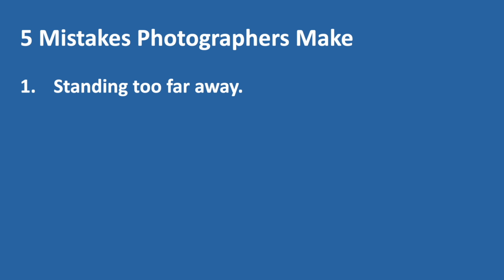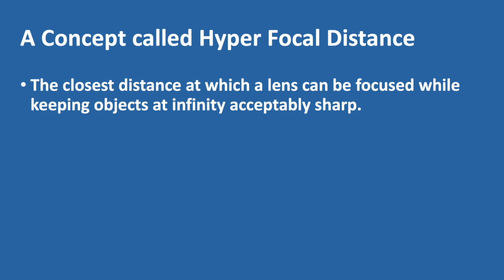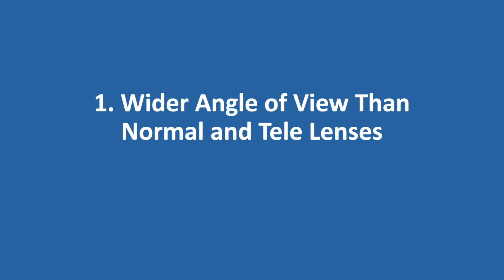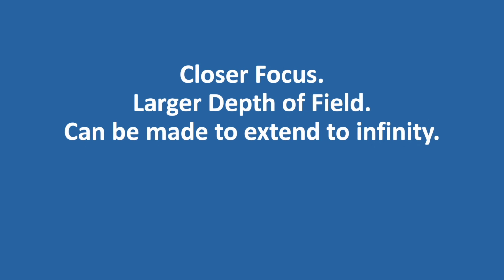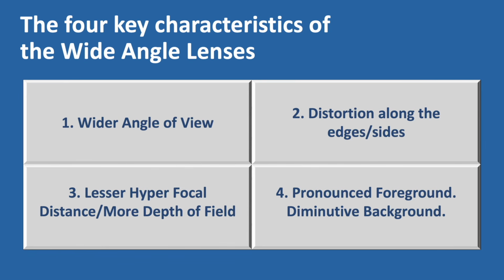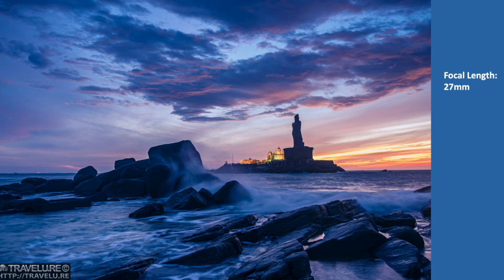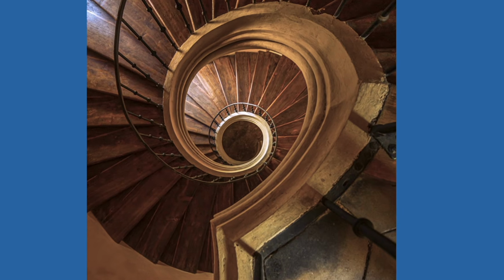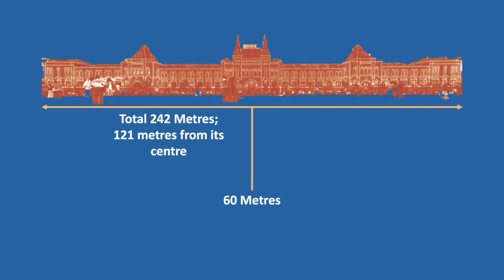Why Wide Angle Photos Go Wrong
Most wide angle photos disappoint. Not because of the lens — because of how it's misunderstood.
In this video, I share how wide angle lenses really work for landscape and architecture photography, using examples from India and around the world. We cover perspective, distortion, foreground power, hyperfocal distance, leaning buildings, and when telephoto may be the better choice.

0:00 Introduction — Photographing Landscape & Architecture with Wide Angle
0:40 5 Wide Angle Mistakes Most Photographers Make
1:25 Why Landscapes Look Flat in Photos
2:19 What Is a Wide Angle Lens?
3:17 The Biggest Wide Angle Myth: Lens vs Perspective
3:44 Why Wide Angle Keeps More in Focus
5:01 The 4 Traits of a Wide Angle Lens
5:23 Wider View: India Gate 25mm vs 17mm
6:38 Distortion: When Wide Angle Bends Reality
9:10 Sharp Front to Back: The Hidden Advantage
10:54 Foreground Power: Near Big, Far Small
13:21 When All 4 Powers Work Together
14:17 How to Use Wide Angle for Landscapes
16:33 Leading Lines That Pull the Eye
20:27 How to Use Wide Angle for Architecture
21:52 The Focal Plane Problem in Buildings
22:31 Using Distortion Creatively
25:04 Why Wide Angle Is Unforgiving
26:28 Tilt, Level & Fixing Distortion
27:51 Wide Angle vs Telephoto
29:15 Final Thoughts